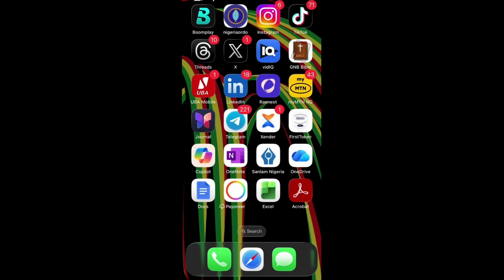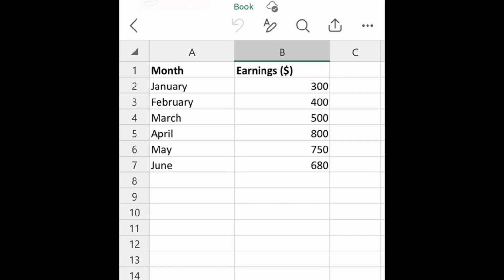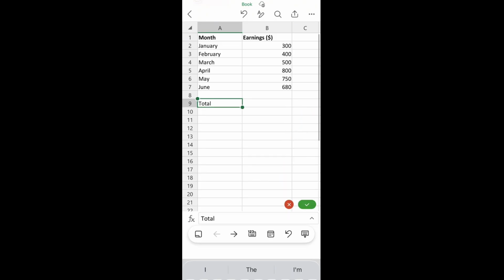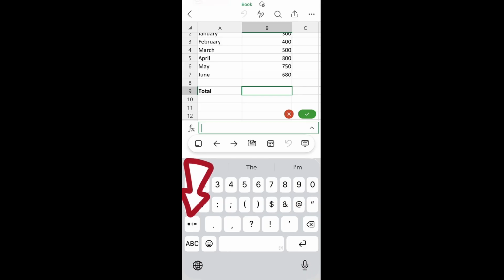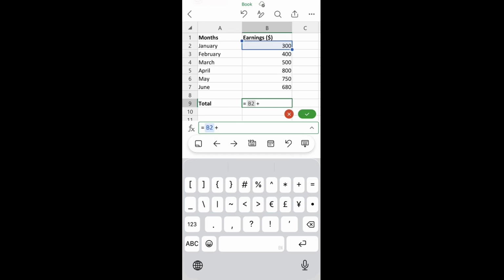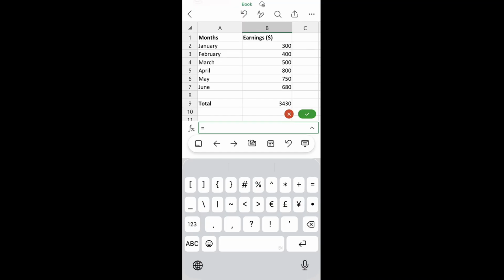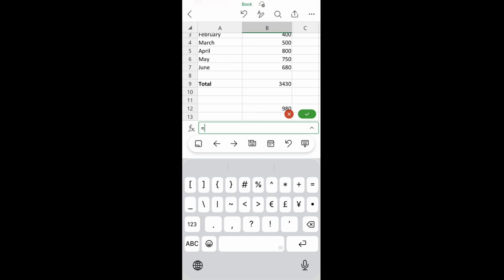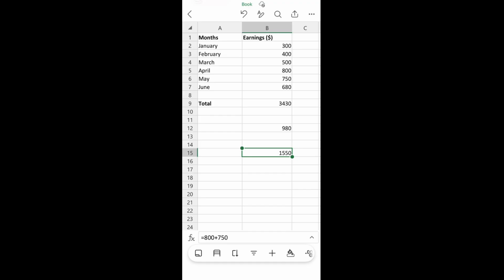How to Sum Numbers in Microsoft Excel Mobile for iPhone - Add Values in Spreadsheet Mobile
In this video tutorial, you will learn how to sum numbers in Microsoft Excel mobile for iPhone. If your were struggling with how to do that, this Excel tutorial is a fix. It walks you through on how to add values in spreadsheet mobile app. The same applies if you want to perform summation in Google Sheets mobile.

Related videos to watch:
How to Get Homework Help in Google Chrome - Solve Mathematics Problems with Google Lens AI

Chapters
00:00 Introduction to sum numbers in Excel mobile
00:58 Fix to error message in calculating money amount in Excel
01:19 How to select data in Excel spreadsheet
02:13 Bold data in spreadsheet
02:57 Add numbers in Excel mobile
04:34 Method two of adding number in Excel mobile
05:54 Method 3 on how to perform sum calculations in Excel
07:21 Conclusion on performing calculations in Excel mobile